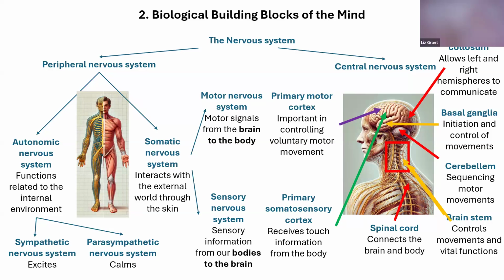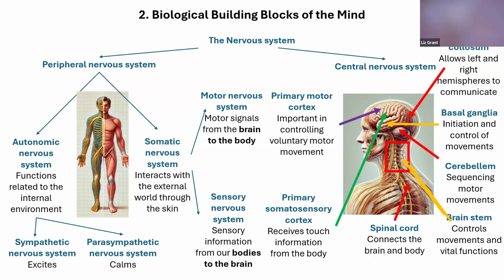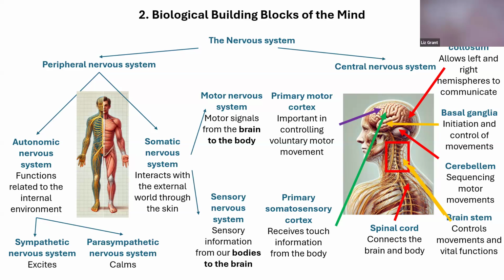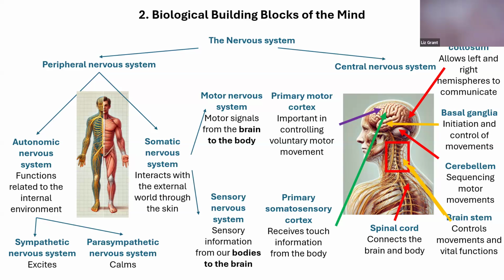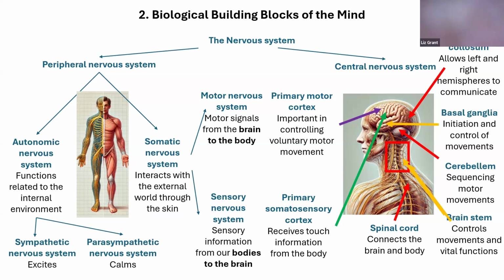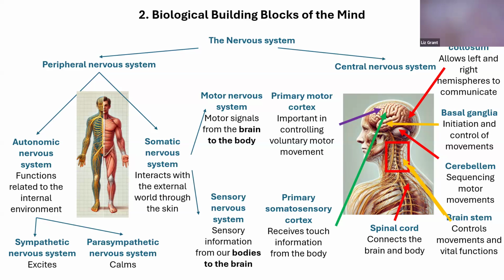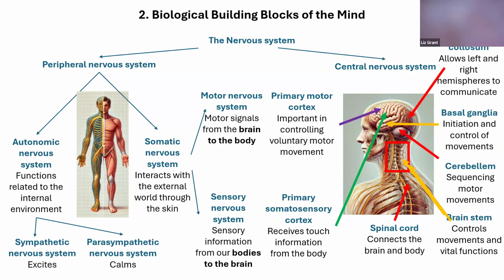Mind Map Elizabeth Grant 1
Mind map from Biological Building Block of the Mind